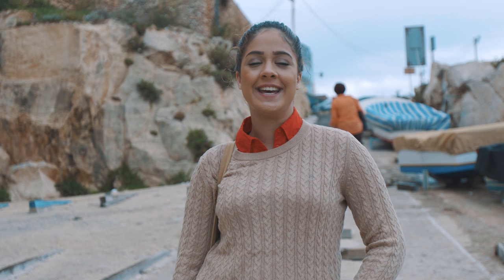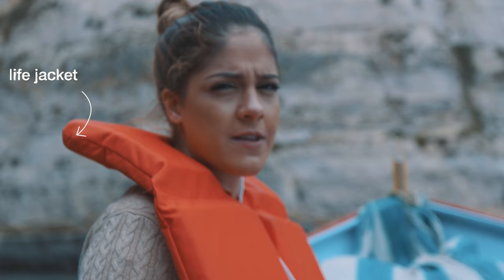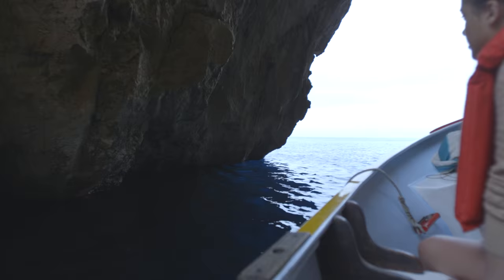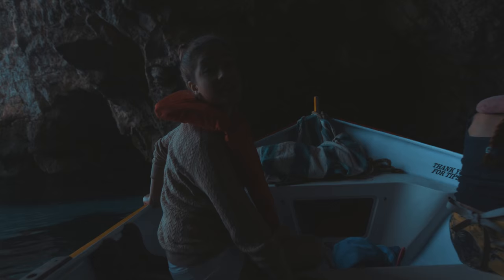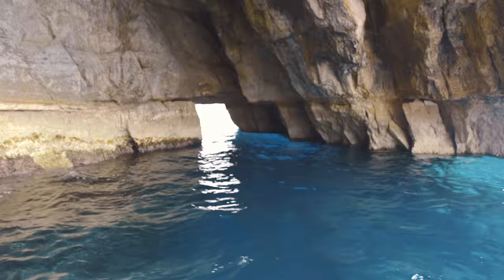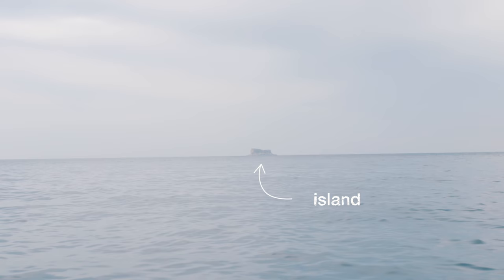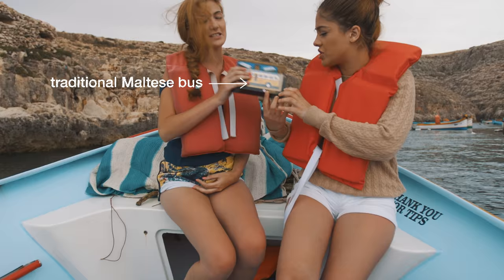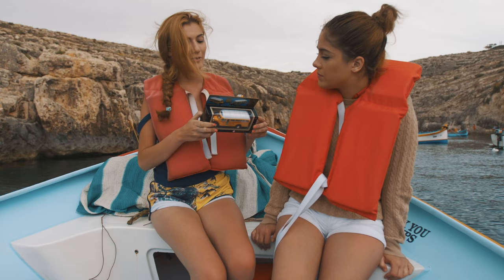Elenor & Monique at the Blue Grotto in Malta – On the go with EF #12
'On the go with EF' is our weekly vlog, where a team of EF youtubers travel the world and vlog about the cities they visit, languages and culture. The team consists of Maria, Elenor, Filip & Kendra.

sea / ocean
ticket booth
pier
captain
outboard motor
oar
life jacket
sea cave
darkness
cave entrance
braid
hair bun
prow
island
jellyfish
surface
hull
propeller
traditional Maltese bus
lifebuoy

* Question: What are your favourite tourist attractions in your country?
* Prize: Miniature Maltese Bus
* Deadline to comment: 26th January, 2017
* Winner (YouTube username): Hưng Nguyễn Quang